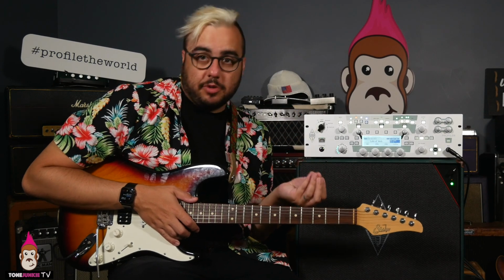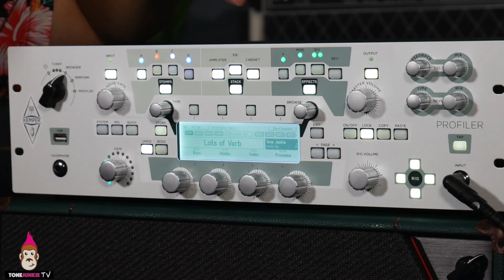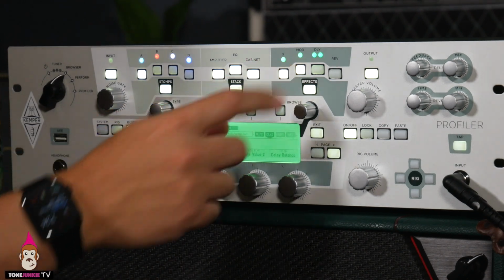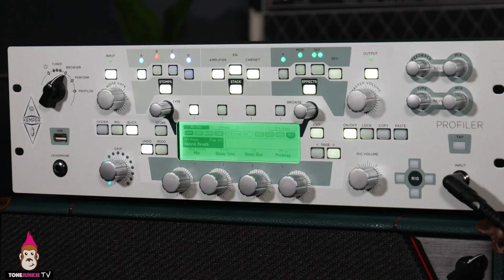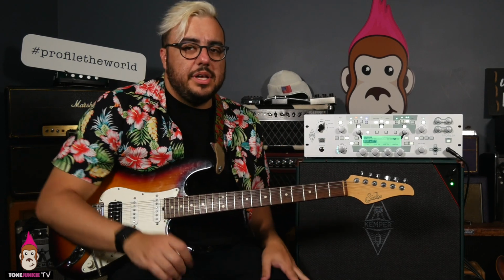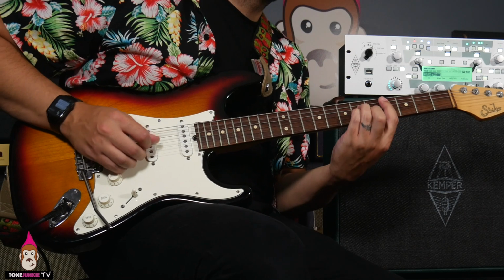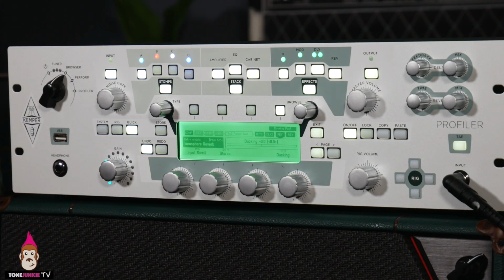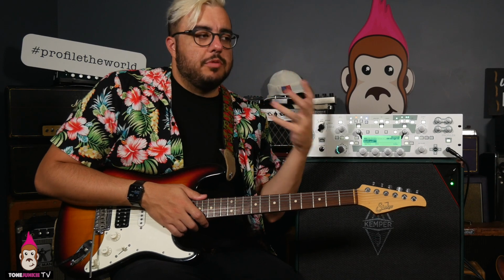HOW TO GET HUGE AMBIENT TONES!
HW sits down to show you how he thinks about stacking reverbs and making big huge, very usable, ambient guitars sounds with the plethora of incredible effects available in the Kemper.